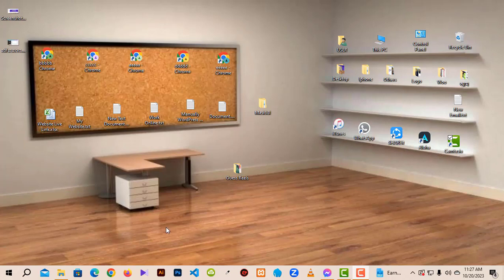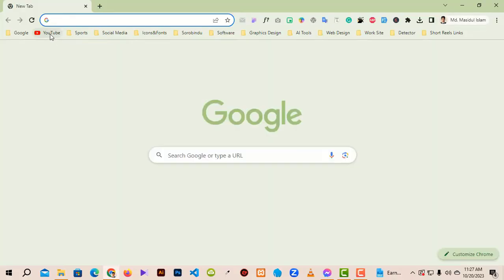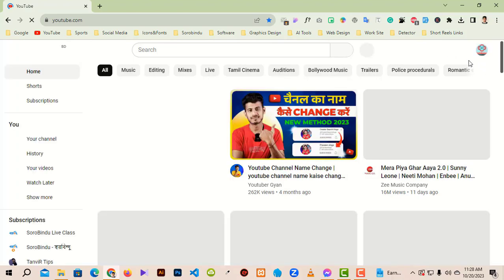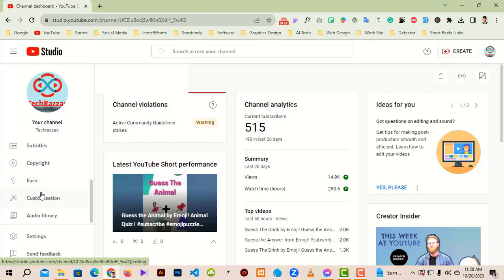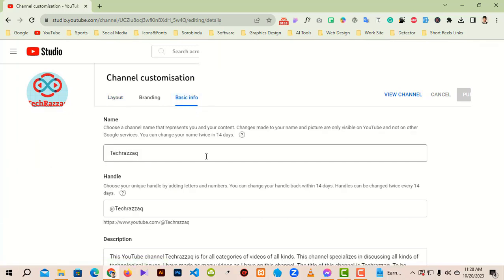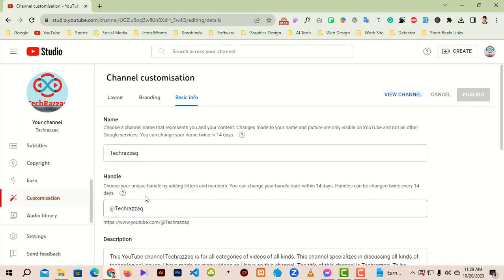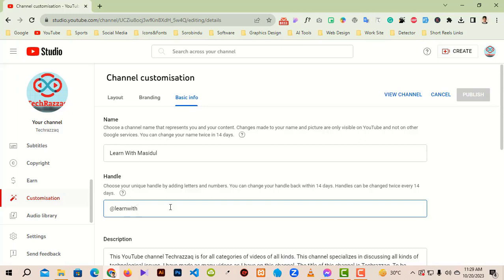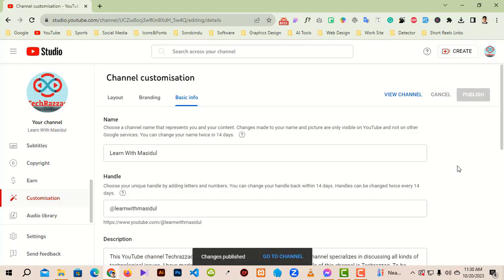How to Change YouTube Channel Names - Step by Step! (Updated Tutorial)!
Changing your YouTube channel name is a simple process, allowing you to rebrand and reflect the essence of your content. However, there are a couple of important considerations before making the switch. Firstly, you're allowed to change your channel name three times within a 90-day period, so choose wisely to avoid frequent alterations. Secondly, if your channel is verified, changing the name will result in the loss of that coveted verification badge, something to think about if you value that status.

To modify your YouTube channel name, navigate to the YouTube Studio dashboard. Click on "Customization," and then proceed to "Basic Info." There, you'll find the option to edit your current channel name. It's a straightforward process and ensures your channel is always aligned with your evolving content and identity.

Furthermore, you can also personalize your channel URL, making it easier for people to find your content. A custom URL provides a distinctive link to your channel, making it more accessible to your audience and potential viewers. So, go ahead and make your YouTube channel name truly represent you and your content.

1.
2.
3.
4.
5.
6.
7.
8.
9.
10.